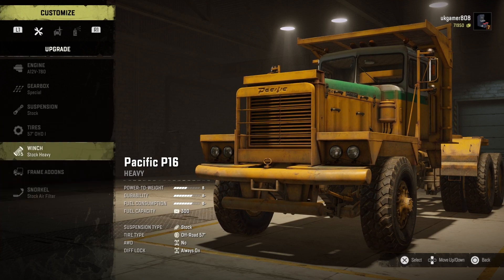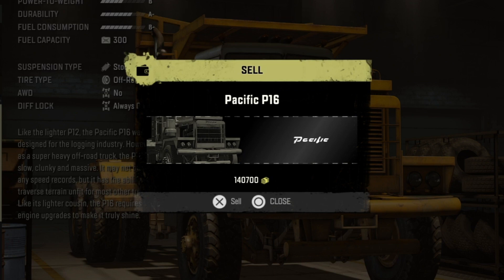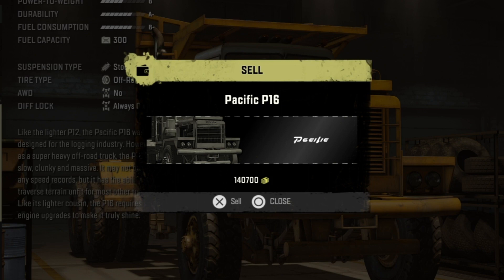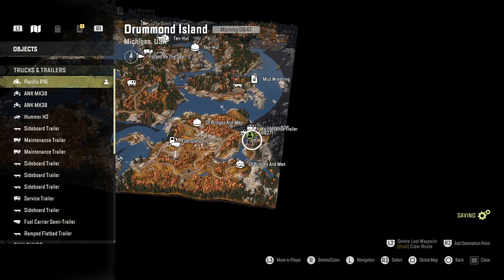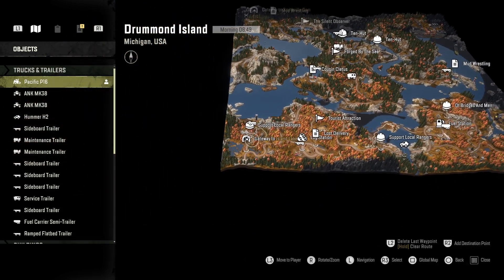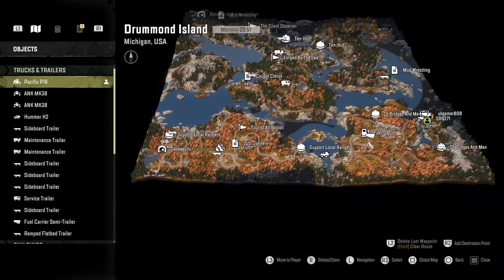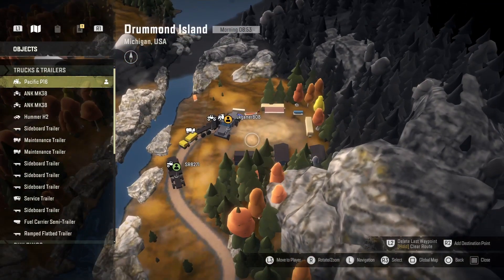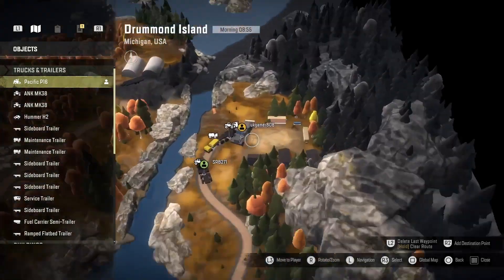Snowrunner How to unlock PACIFIC P16 Snowrunner Vehicle Locations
Todays Snowrunner Vehicle locations how to unlock Pacific P16 location PS4 .In today's video I show you where to find the Pacific P16 on the michigan Map for snowrunner a Mud Runner Game.More Snowrunner Vehicle  locations & Snowrunner upgrades being added daily.
Other snowrunner upgrade locations all vehicles will be in my  Snowrunner Upgrade Locations playlist.and have you checked out my snowrunner vehicle locations playlist.